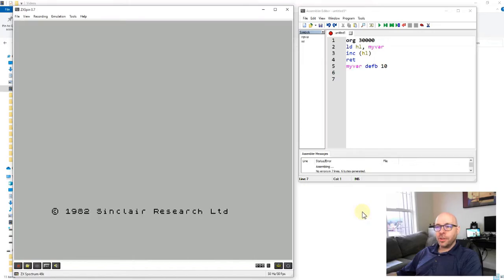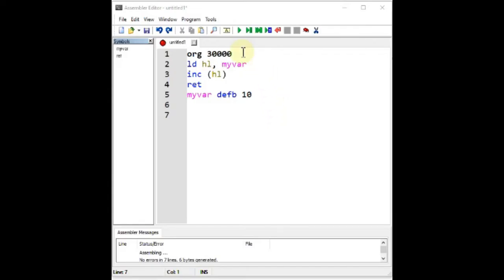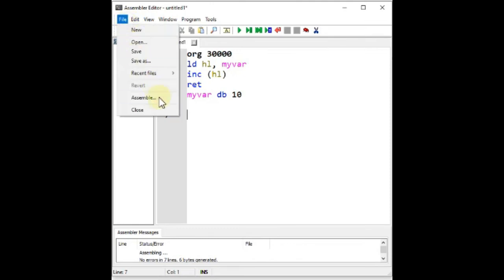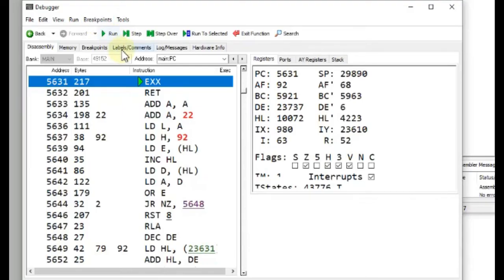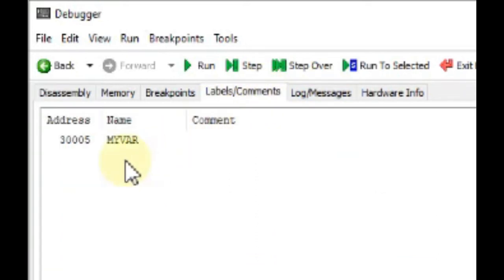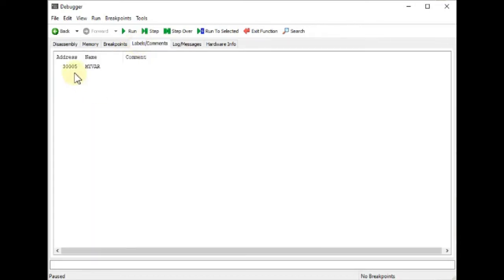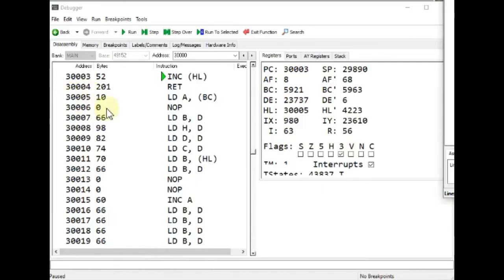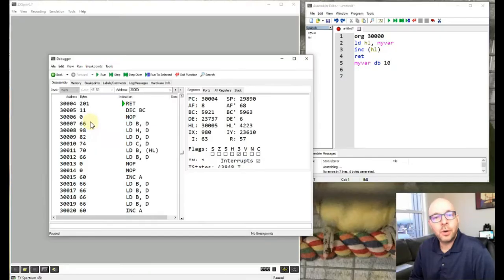#28: Z80 Assembly - Simulating Variables (Sinclair ZX Spectrum)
Z80 Assembly Language has no variables that we can use in developing games for the Sinclair ZX Spectrum computers so let's make our own using Labels and Memory Addresses!